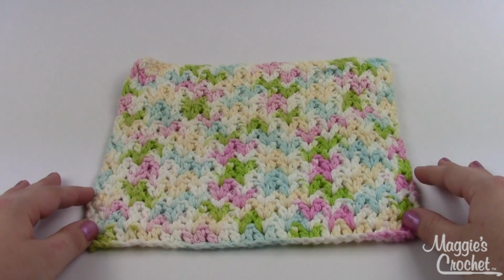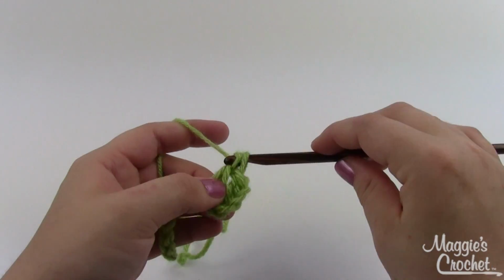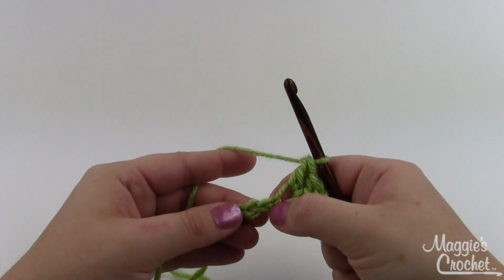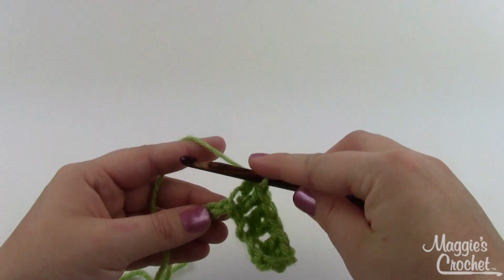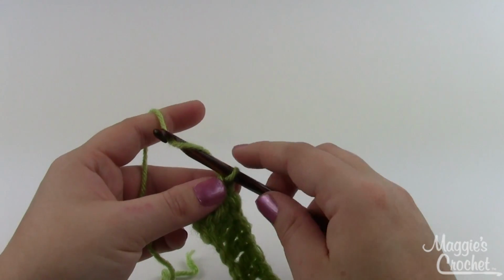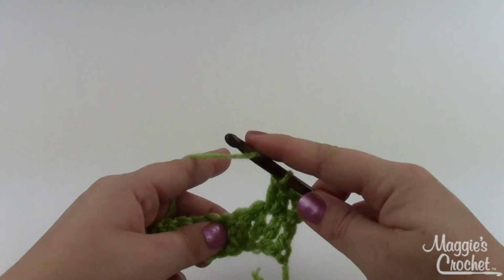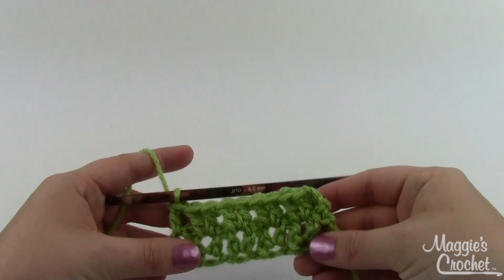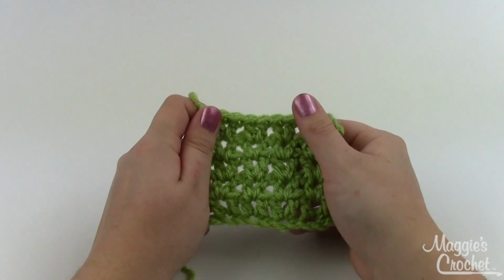Stitch Repeat V-Stitch Free Crochet Pattern - Right Handed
REQUESTS WELCOME!!!